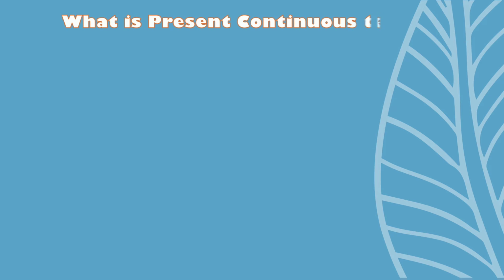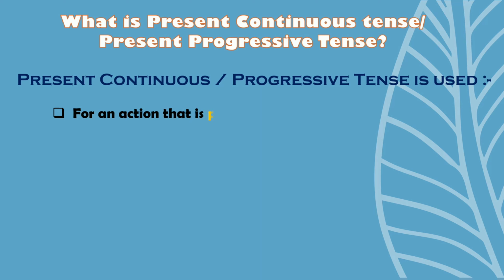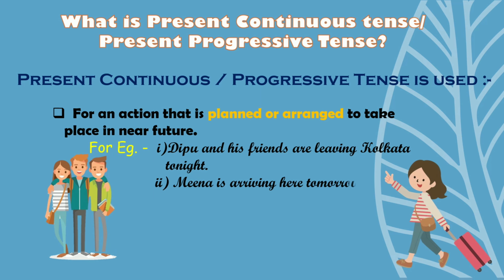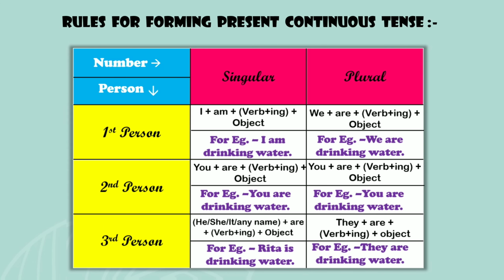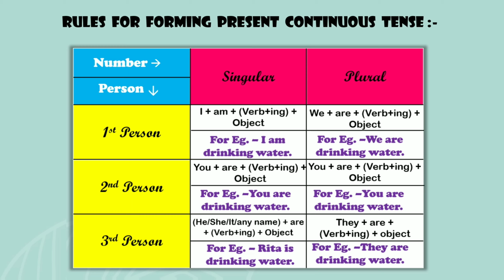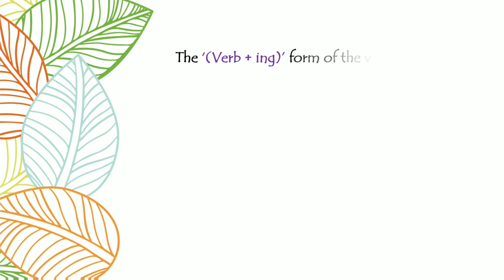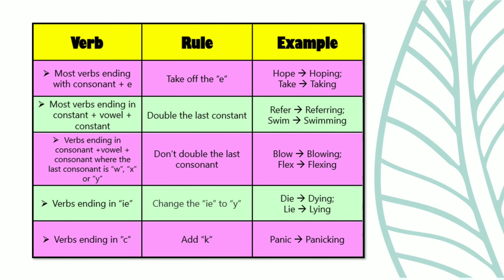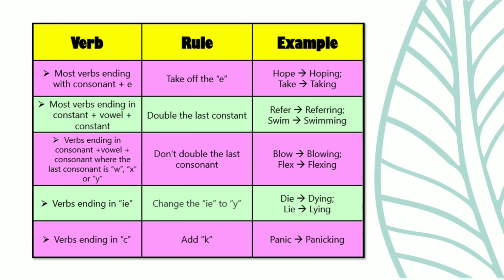Present Continuous Tense | Present Progressive Tense | Ankita's StudyRoom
Hi friends!
Welcome to Ankita's StudyRoom.
I am Ankita Karmakar.

Do you know what Present Continuous Tense/ Present Progressive Tense is? Watch this video to find out!

I also give videos related to science, space and many other educational things on my channel.
If you want videos like this and gain knowledge please stay with me.